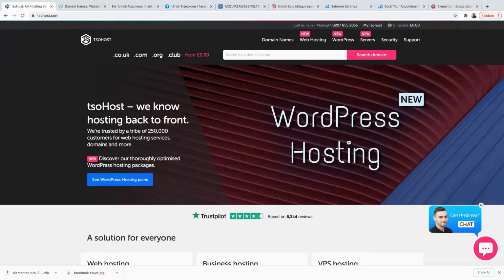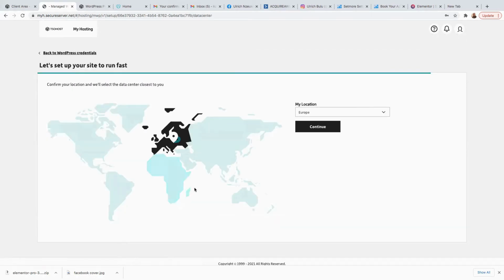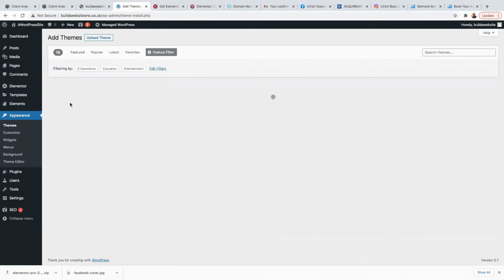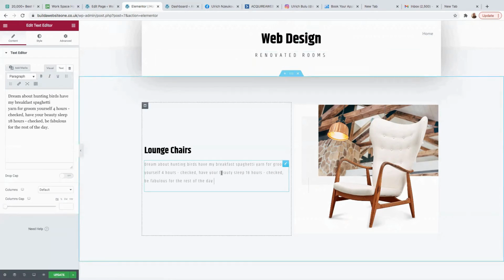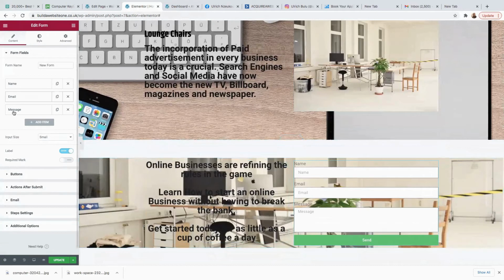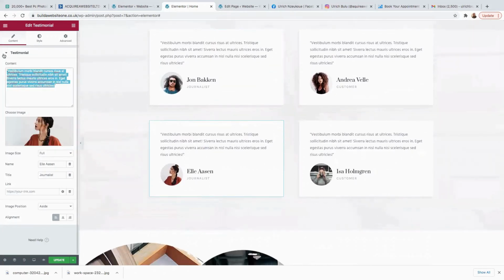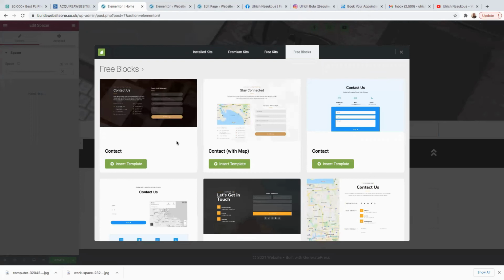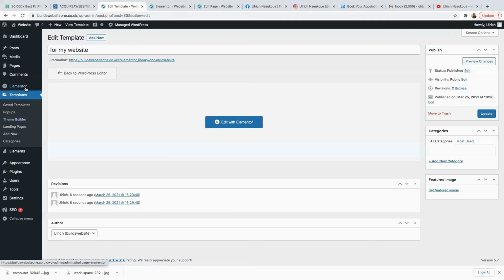HOW TO CREATE A MOBILE RESPONSIVE WEBSITE USING THE WORDPRESS HOSTING WITH TSOHOST IN 2022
More Than 42% of websites on the internet are Built on Wordpress and this statistic is growing daily, Wordpress is the Number one platform in the world to build  websites on And Elementor  is the number one wordpress page Builder in the World.

Wordpress is trusted by one of the Biggest companies in the world, such as Bloomberg, Mitsubishi, CNN, BBC America,Ebay, CBSN New York, The Sweeden Embassy, Usain Bolt and many more.

In this video I walk you through on how to build an optin page with Elementor, I really break down all the details from how to buy a domain name with Godaddy, Installing wordpress with Tso Host, setting up ActiveCampaign and an online scheduler with your landing page.

Beautiful designs, powerful features, and the freedom to build anything you want. WordPress is both free and priceless at the same time.

 Need Your website reviewed or built? Book your session

If you don’t know who I am, my name is Ulrich Nzeukoue a digital marketer. I run a digital Marketing Agency  and consulting Business based in London UK. On this channel I only share business tips about how to grow your business using digital tools. Cheers!